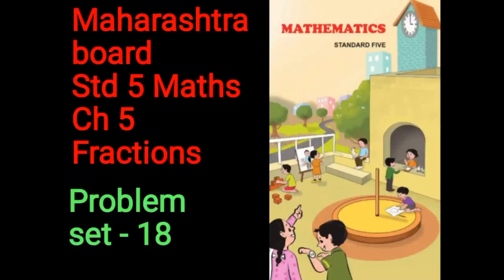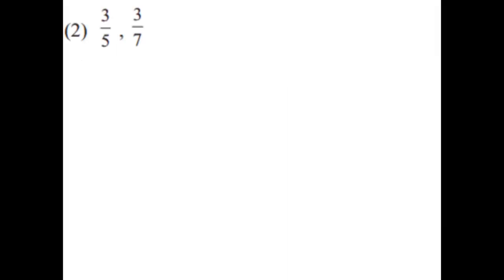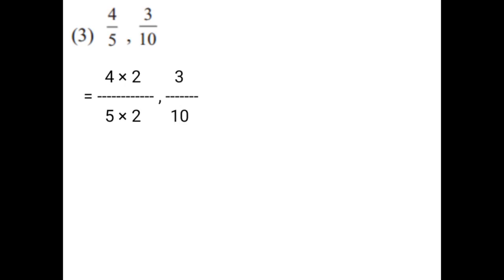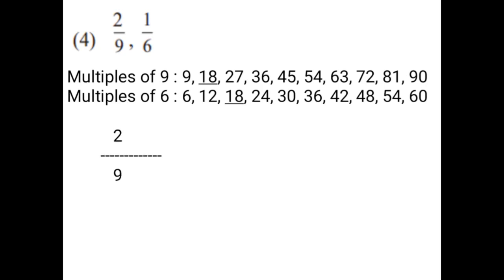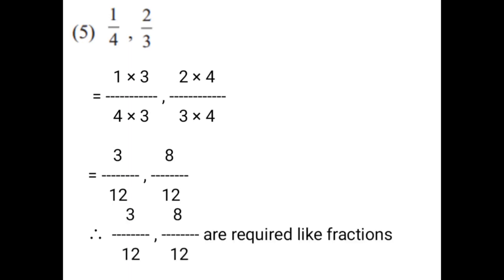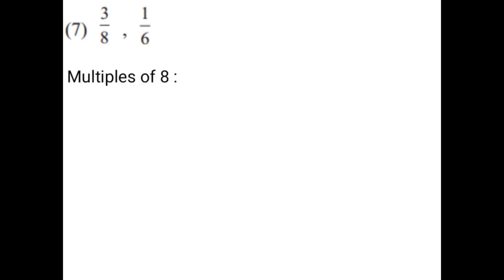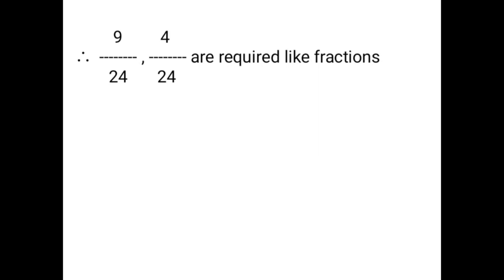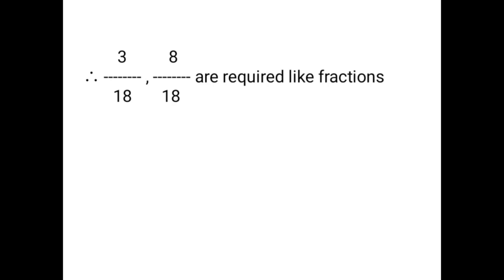Class 5 Maths | Problem set - 18 | Textbook pg no 24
Watch Class 5 Maths Problem set - 18 on  Textbook pg no 24.